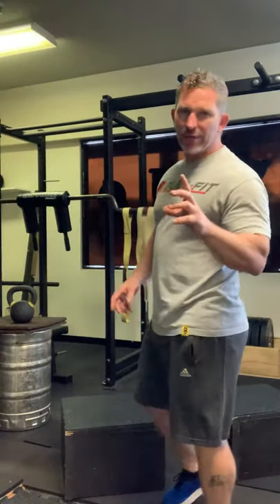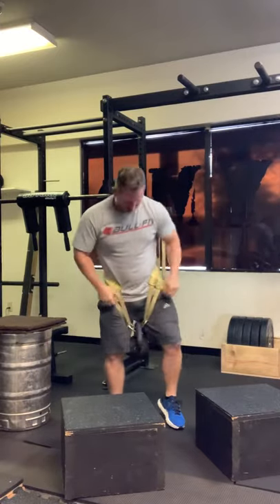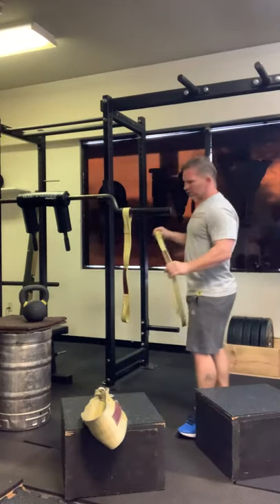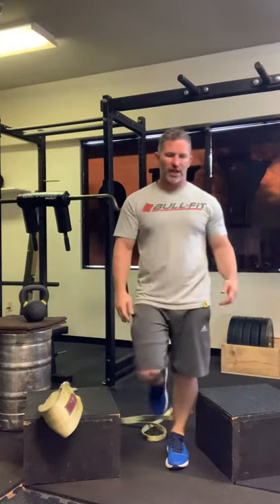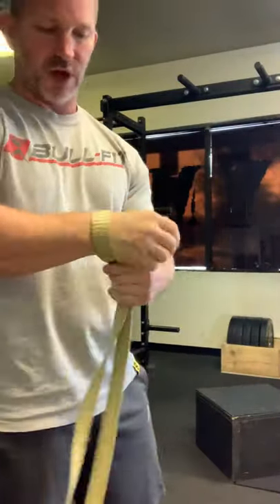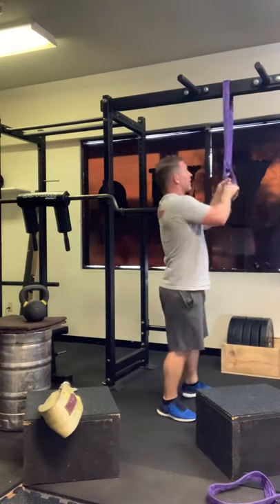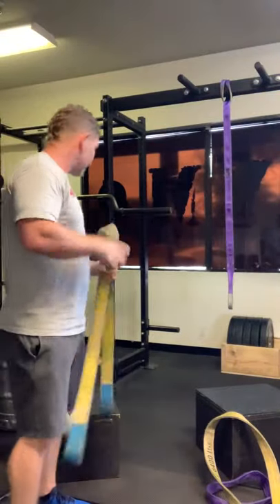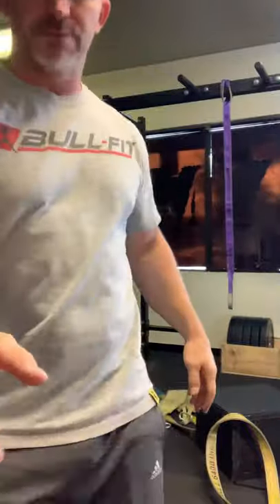TSS Gorilla Straps and Belts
Quick description of various uses of our belts and straps